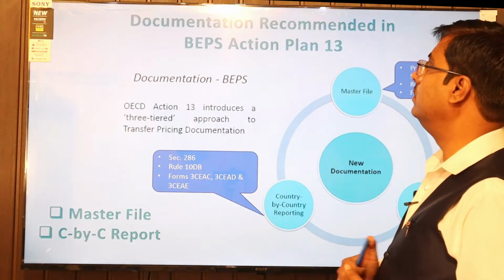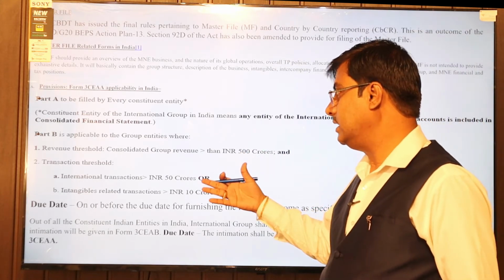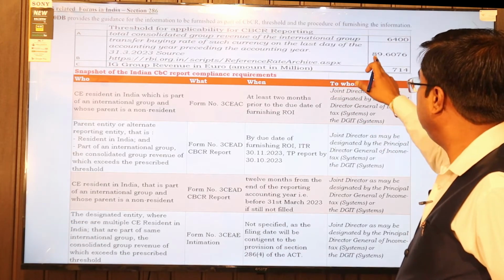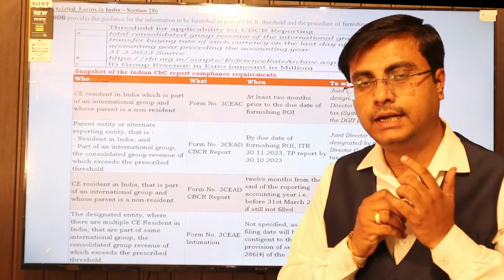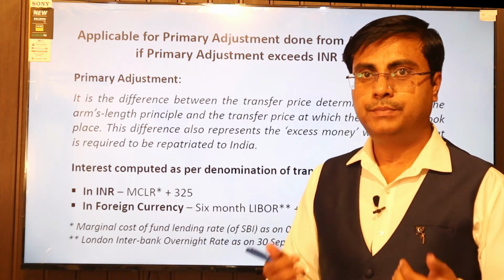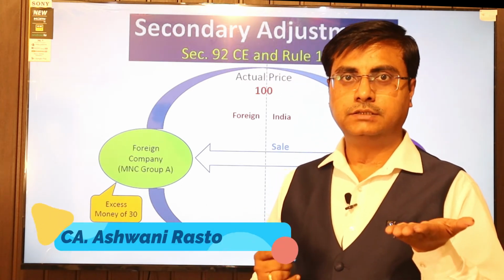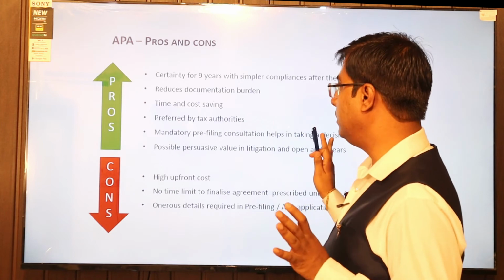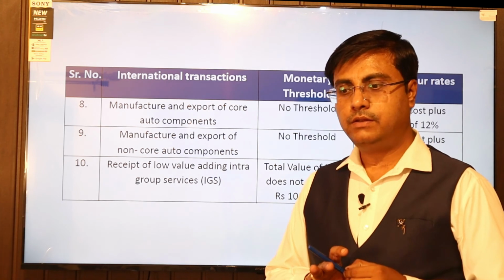Income Tax | Transfer Pricing | Part-2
Advance Transfer Pricing Provision, BEPS Action plan 13 in detailed discussed Master file - CBCR reporting, Primary, Secondary, Corresponding Adjustments, APA, SHR. Part-1